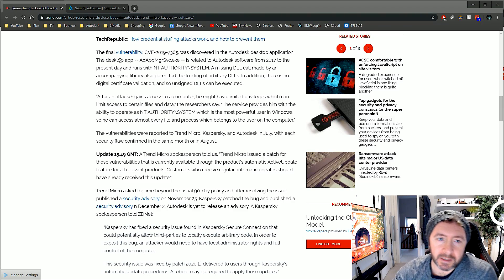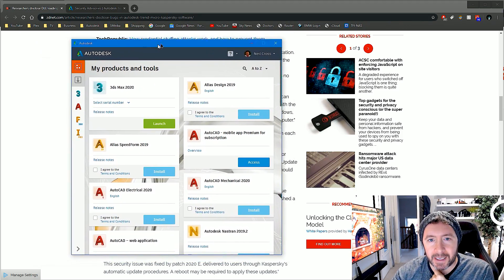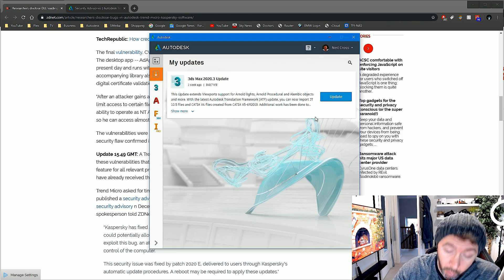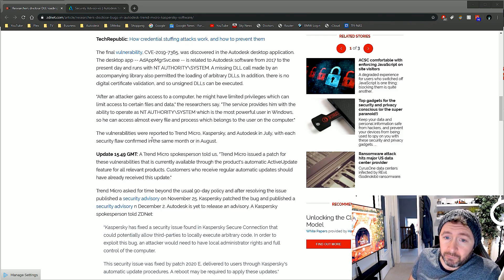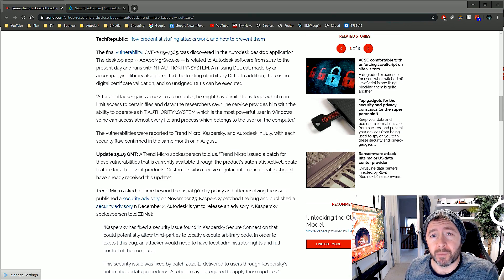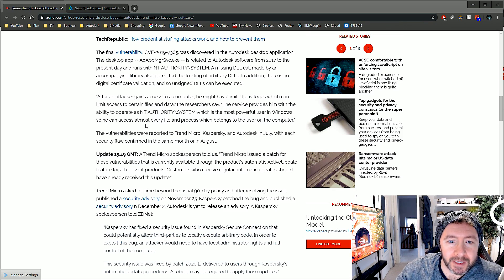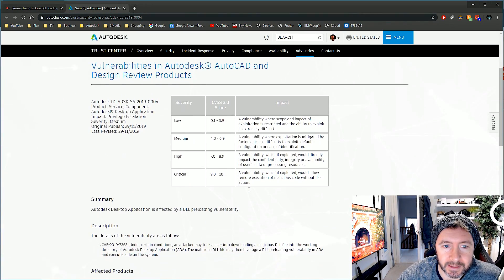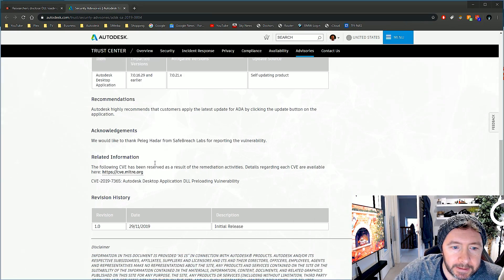You are VULNERABLE TO BEING HACKED if you don't update this Autodesk App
The fix for this is discussed in the video.